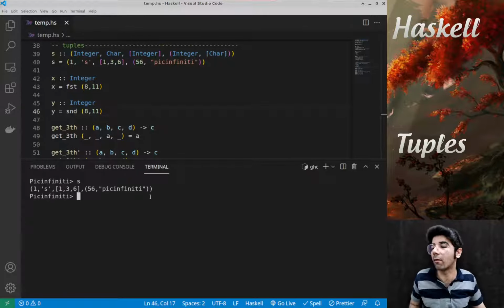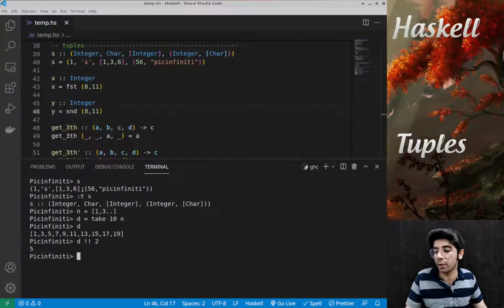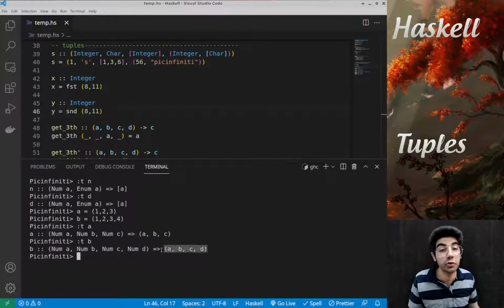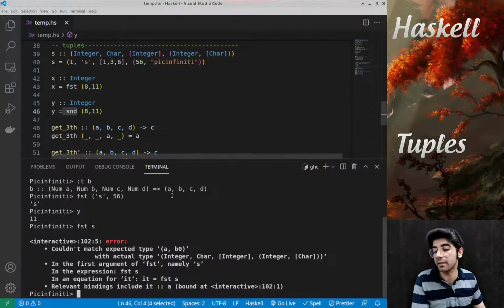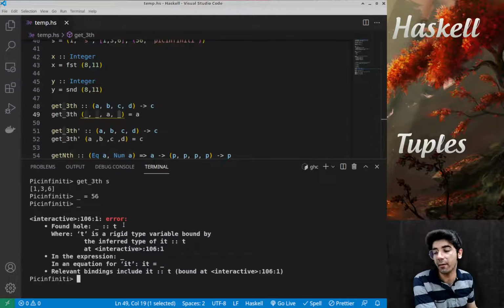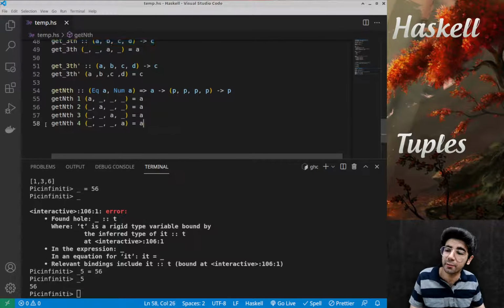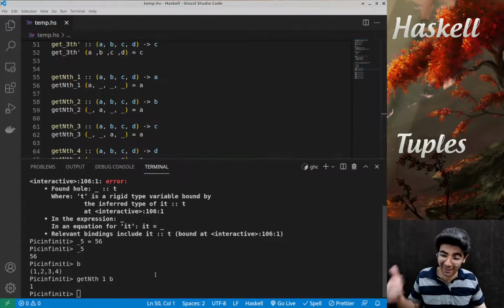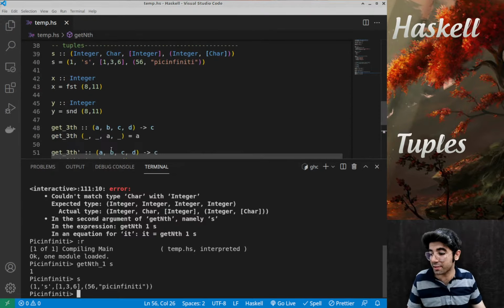Tuples in Haskell H-11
Hi my dear friends today I'm gonna talk about tuples.